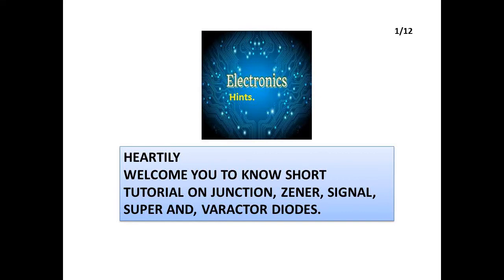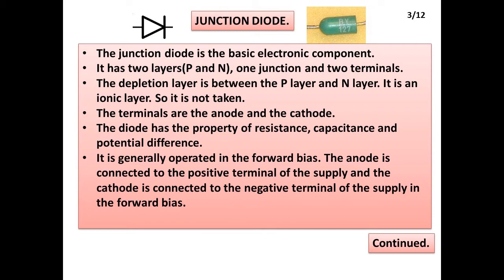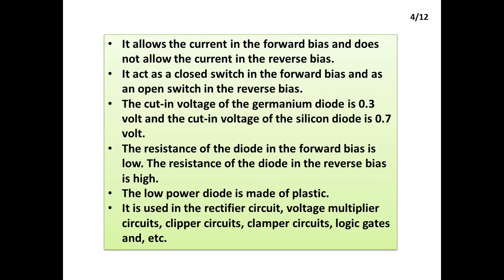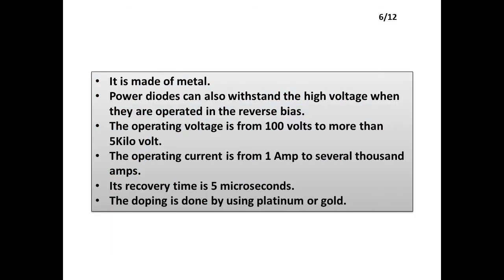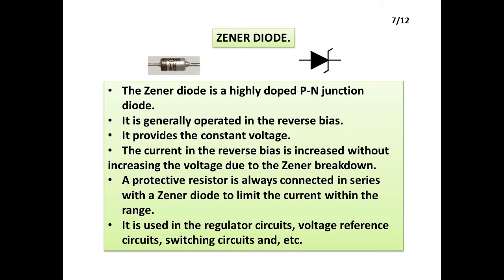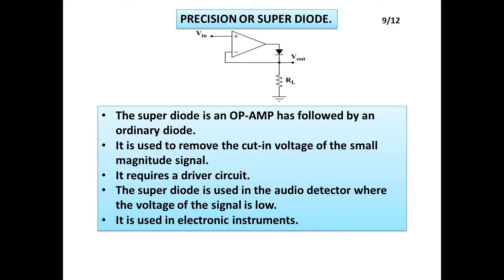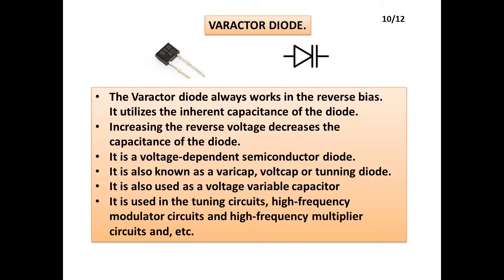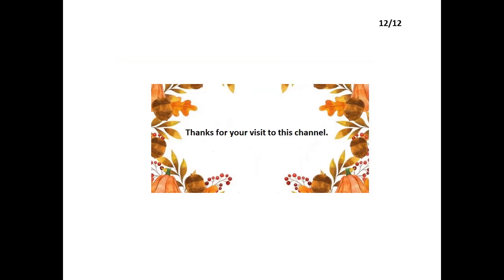Short tutorial on junction diode, power diode, Zener, signal diode, super diode and varactor diode.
This video gives basic knowledge of diodes.
It has simple explanation with clear notes.
Information are clear and easy to understand.
It helps to attend the competitive examinations and face the interview with courage and hope.